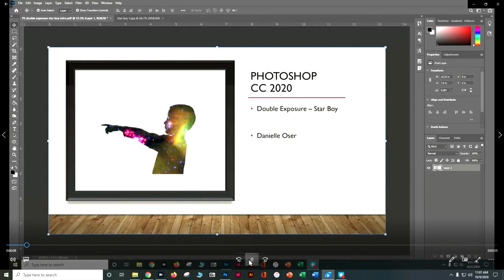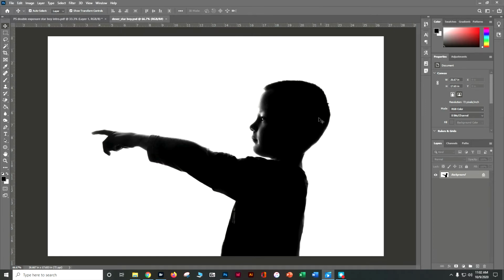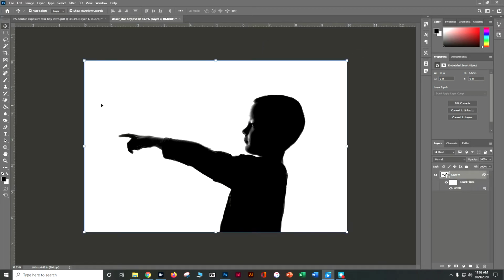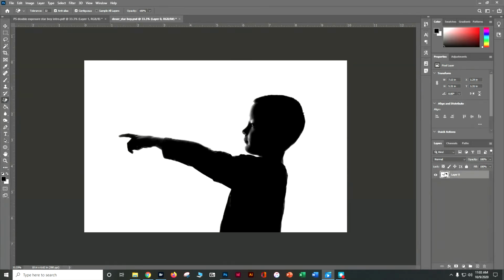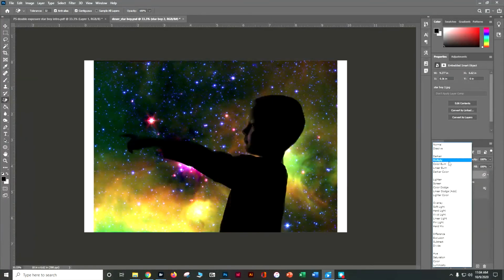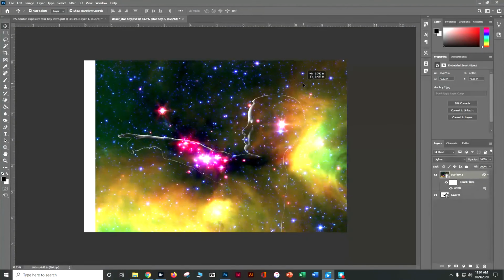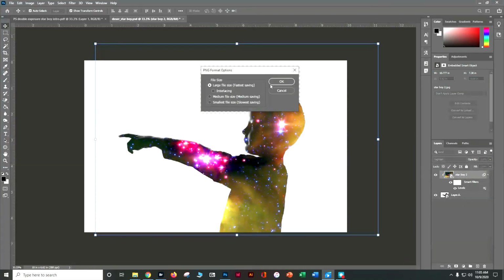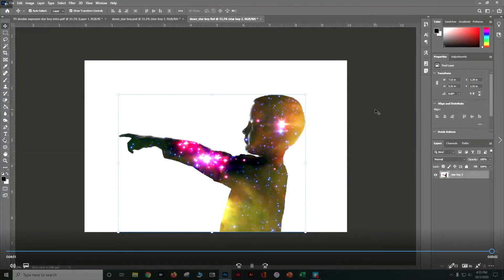PS CC 2020 Star Boy Double Exposure Danielle Oser Source